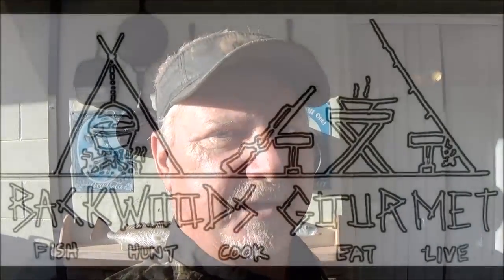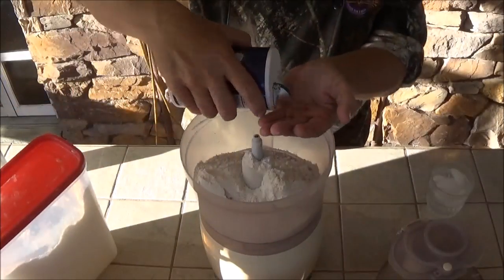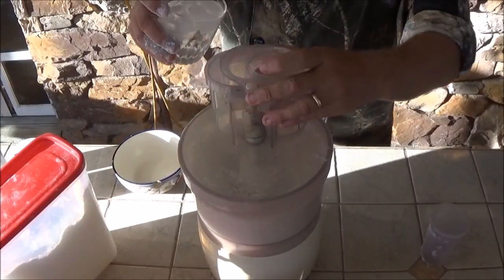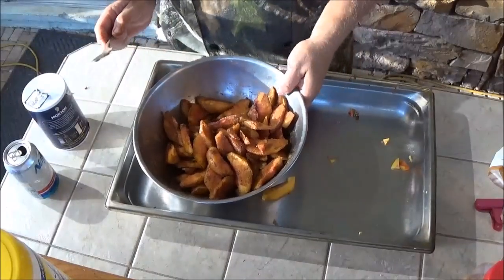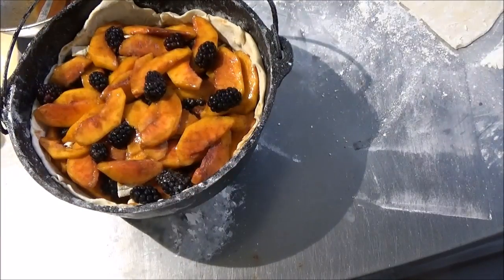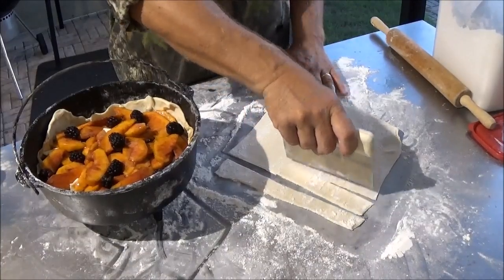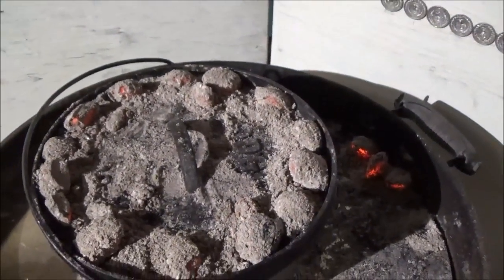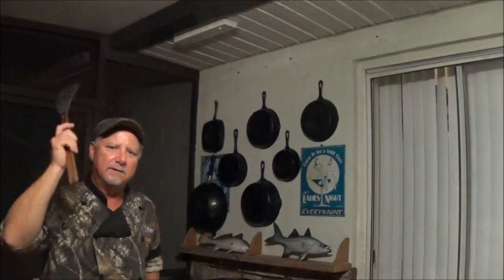How to make a Blackberry Peach Cobbler in the Dutch Oven Outdoors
Our Original Recipe for Blackberry Peach Cobbler made from Scratch and Baked in the Dutch Oven.  This is a comparatively low sugar dessert that you can make camping or at home.